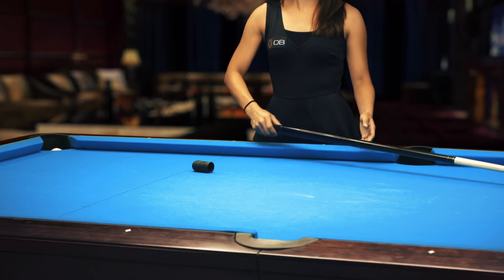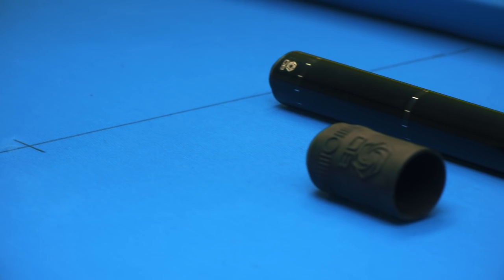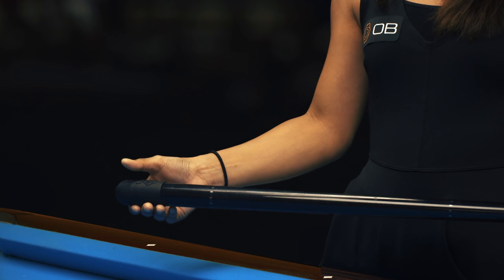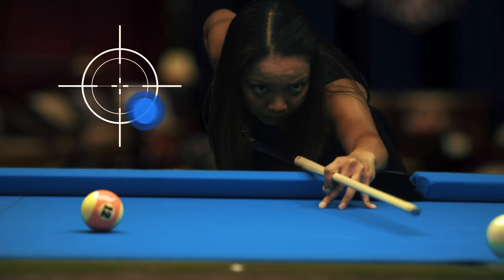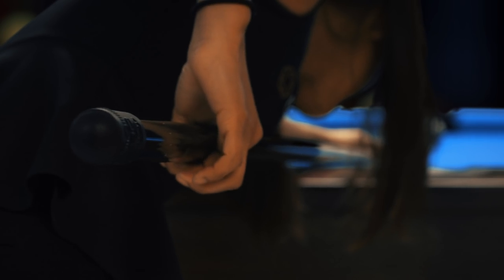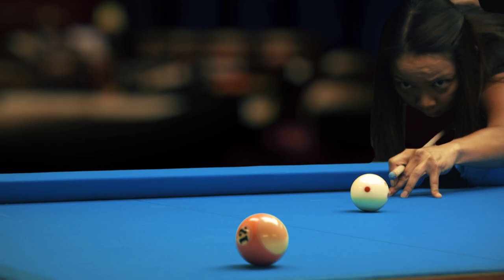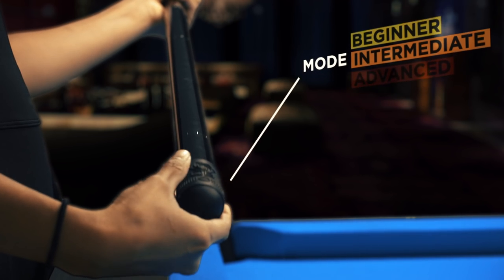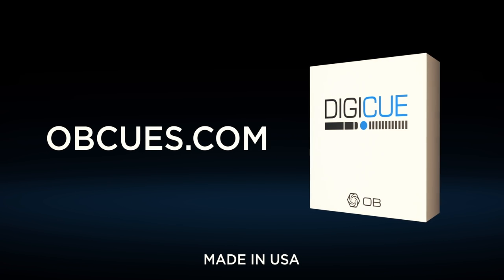DigiCue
The DigiCue is a truly revolutionary electronic cue training device for improving player performance through stroke consistency and accuracy. Aligned with OB Cues mission to help players get serious about their game, this patent pending training aid will benefit novices and professionals alike.

Simply slide the DigiCue onto the butt end of your cue, push the power button and then play your game of choice. This device is like having your own personal coach giving you immediate feedback on every shot that you shoot by alerting you with vibrations when it detects any inconsistencies in your stroke.

Detects (with vibrations)

• Jab strokes

• Steering

• Body english

• Standing up during stroke

Features:

• 3 unique settings: novice, intermediate and  advanced modes

• Discreet and lightweight (less than an ounce)

• Can be used when you train/practice and also during competition*

• Comes with two sizes to fit the vast majority of Pool, Snooker, and Carom cues

• Automatically shuts off after 5 minutes of not hitting a ball to maximize battery life

• Battery included

Testimonial:

"Since converting to American Pool after years of playing English Pool and Snooker, I had heard of many different ways to train your stroke with the most popular one being to cue into a coke/wine bottleneck. So I tried it and it was great, however something was missing and I didn't feel as if it translated into my practice/match game. Now using the OB DigiCue, I get to play a full rack both in practice and in Tournament with instant feedback via the butt of the playing cue. Any issue with my stroke is picked up and I can correct it with the very next shot. It's a revolutionary step/change from the old analogue system into the new digital age that Billiards has been waiting for." Del Sim Long Island, NY

For a list of frequently asked questions about the DigiCue go

*Please note that it is quite possible that the DigiCue may be prohibited by certain leagues or event organizers as it becomes more well known and that is okay. Remember, it is a training aid designed primarily to be used when you train/practice. It is just a nice bonus that it also works during normal game play. So use it when you train/practice and when you play challenge matches against your friends and it will help you to develop stronger fundamentals.